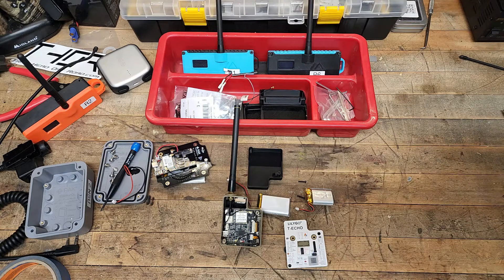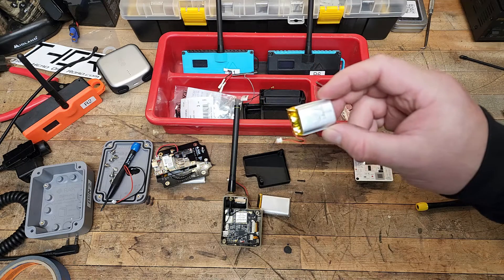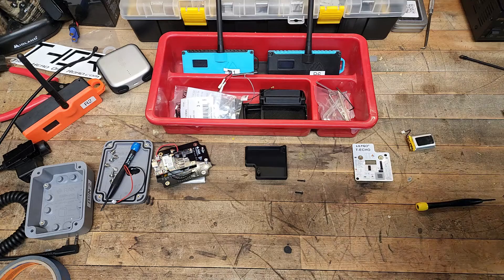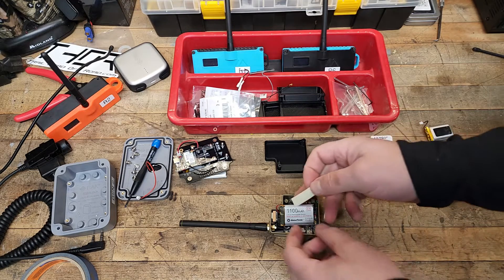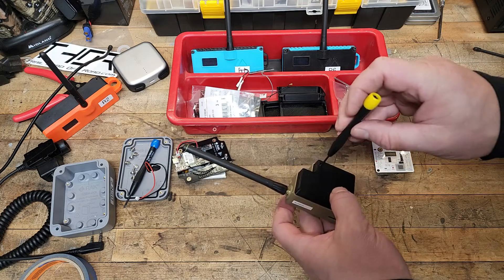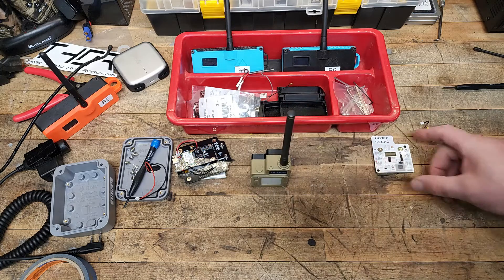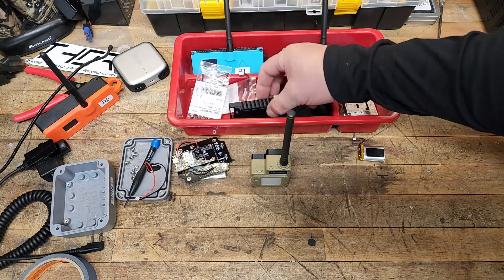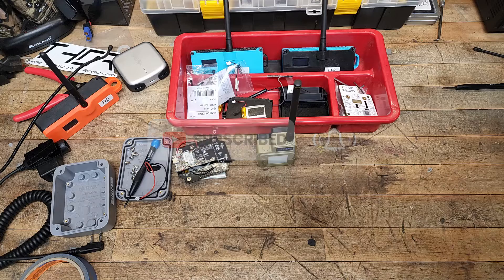T-ECHO BATTERY UPGRADE!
It is time to upgrade the battery on my T-Echo. Note, 3D printer required.